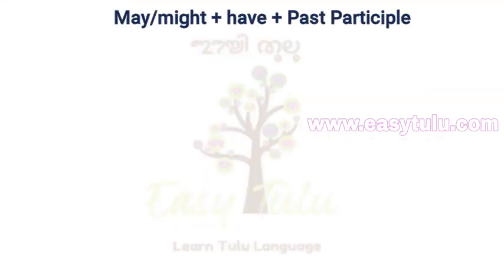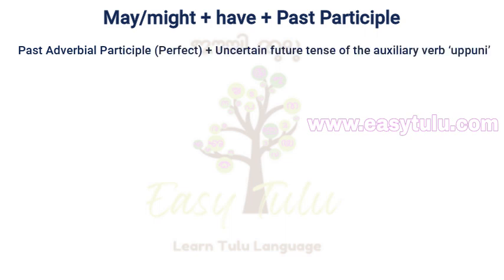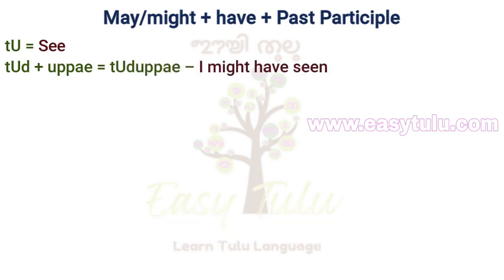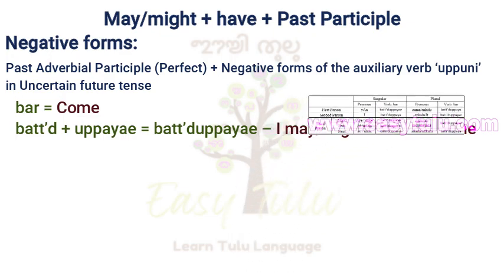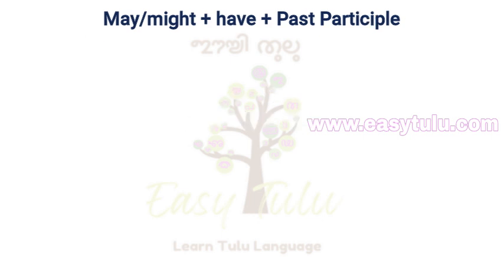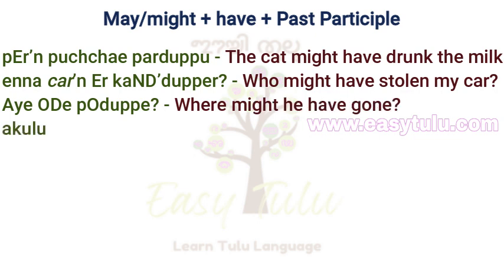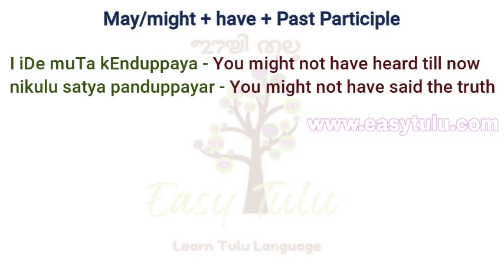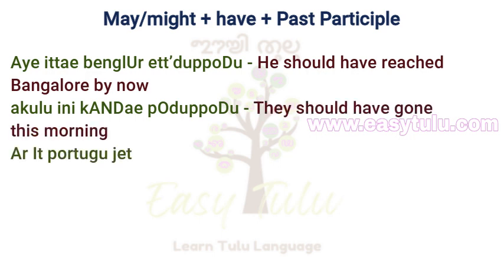Tulu Lesson 40: may/might + have + Past Participle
Learn Tulu through English - In this video you are going to learn how to translate 'may/might have' sentences into Tulu.

These Tulu video lessons are based on the Tulu lessons available in the blog Easy Tulu.

0:00 Intro
0:35 may/might have + Past participle forms in Tulu
3:54 Negative forms
5:31 Example sentences
8:16 Past Adverbial Participle + uppoDu